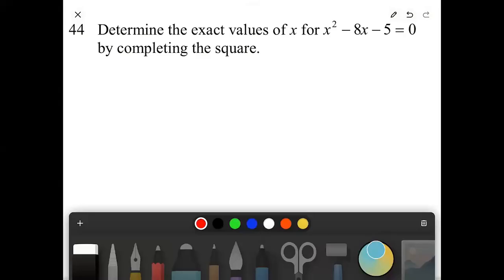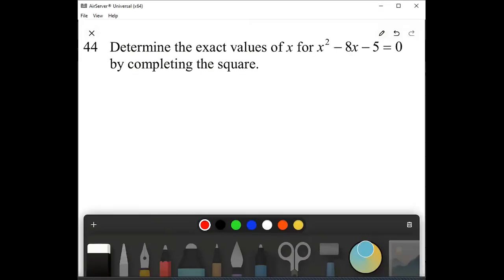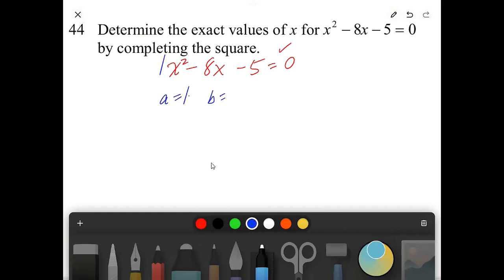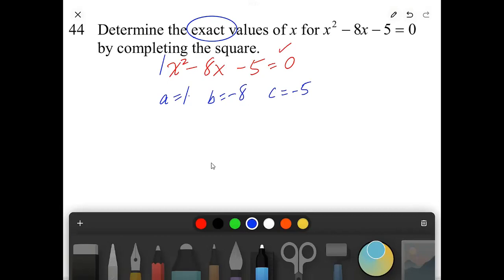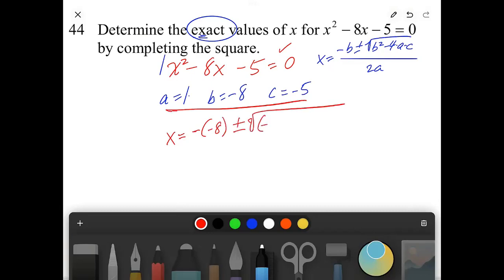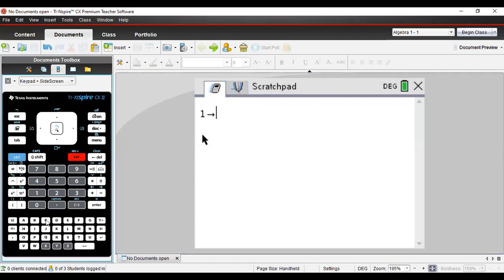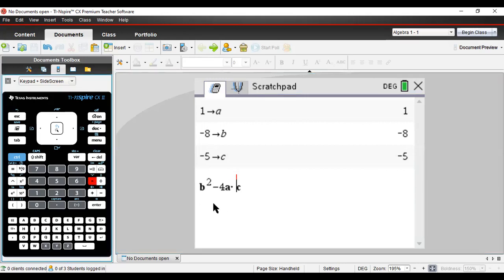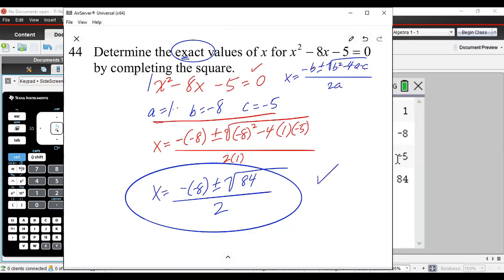Mr. H's Algebra 1 Regents Review Question 44 Using the Quadratic Formula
Solve a Quadratic Equation by Using the Quadratic Formula